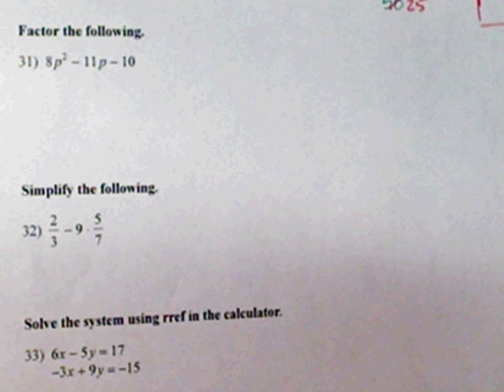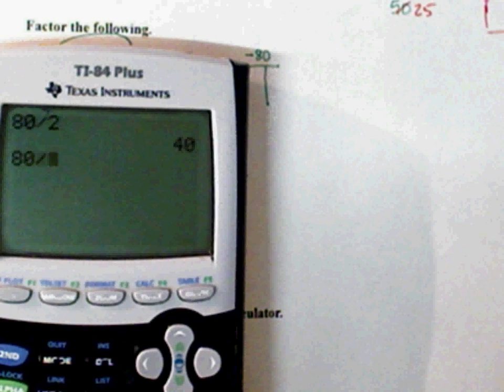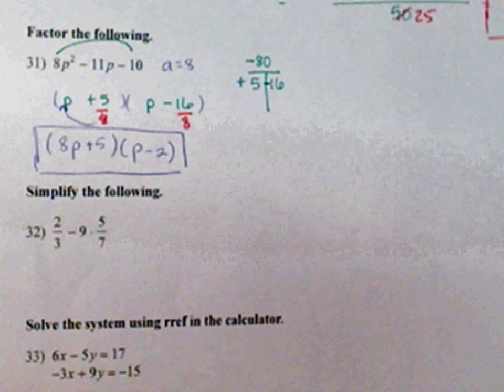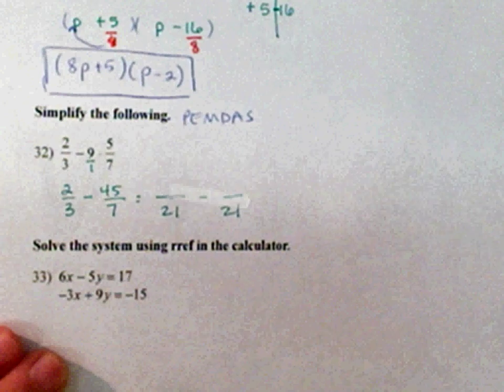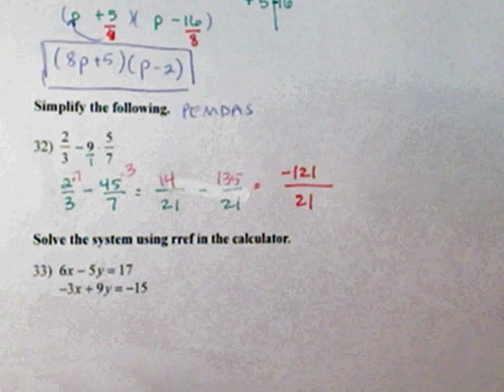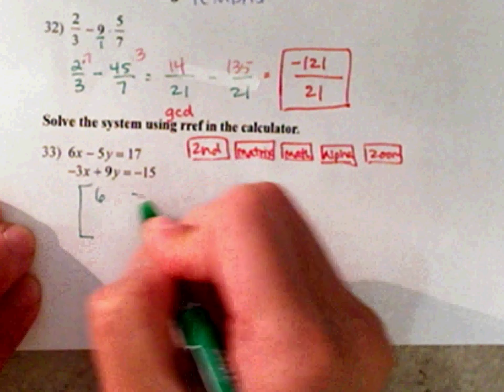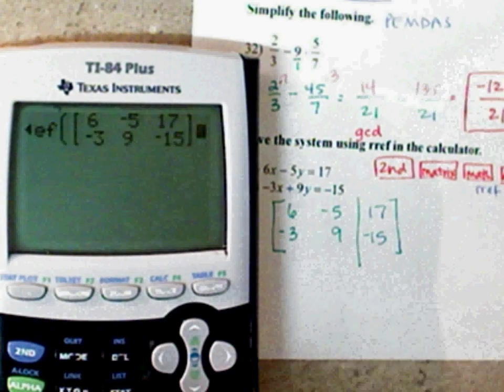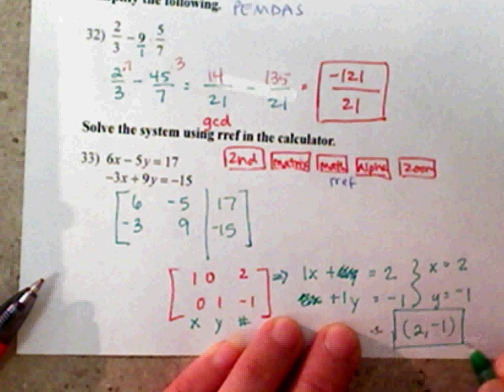Unit 2 Test Review 31 to 33